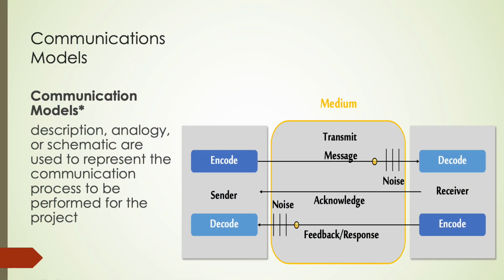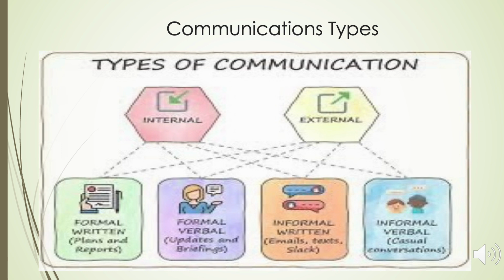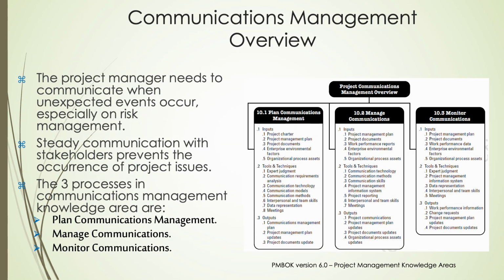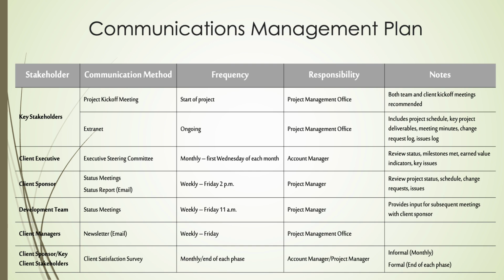Project Communications Management